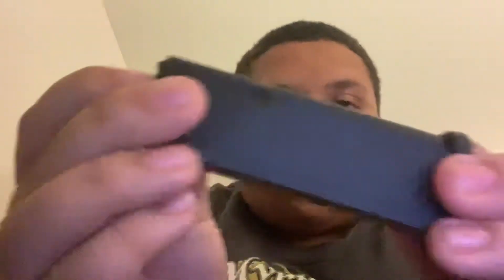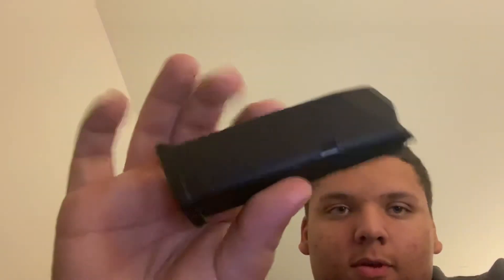What’s the best Glock mag and what I think about the crazy ammo prices